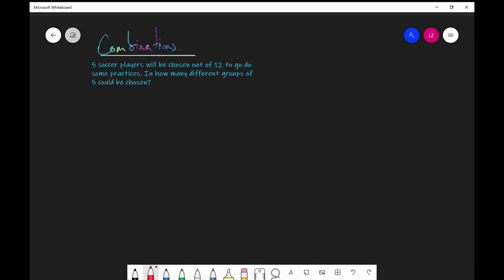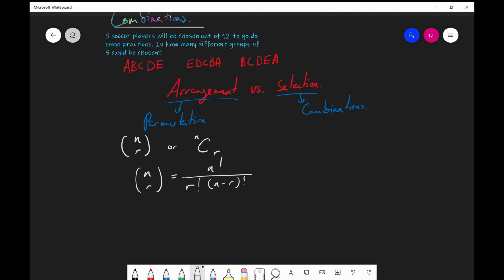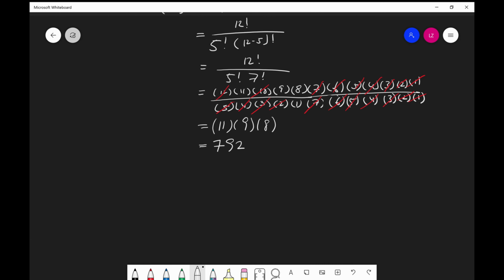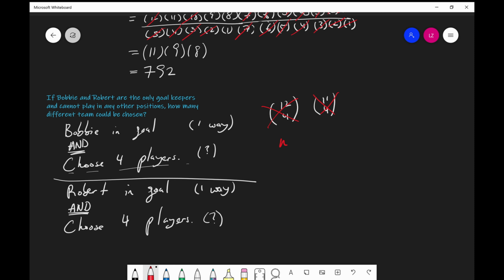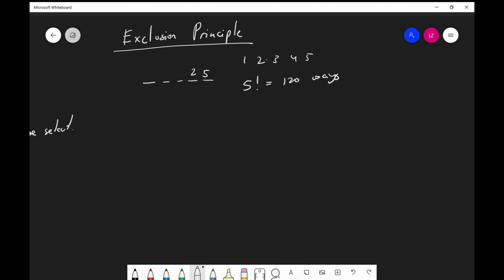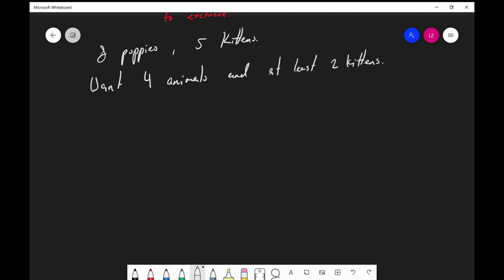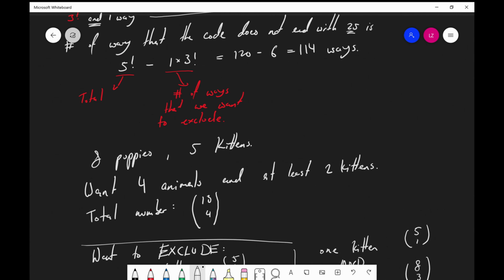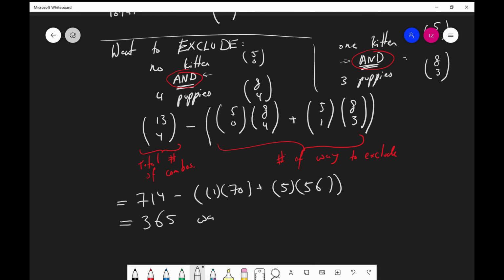IB Mathematics: Combinations and Exclusion Principle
In this video, we will look at combinations and exclusion principle. Combinations is simply the number of ways to select objects from a group. Exclusion principle is find the total number of ways to select the objects and then subtracting combinations that we don't want. The key is to find what you want.